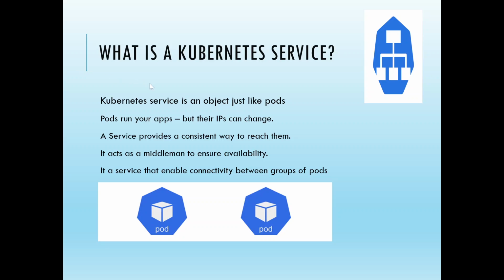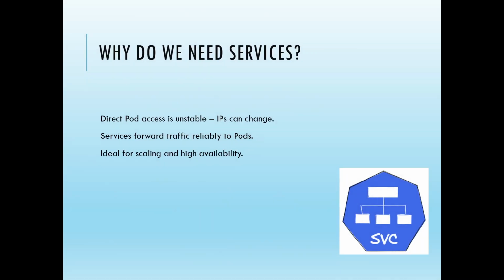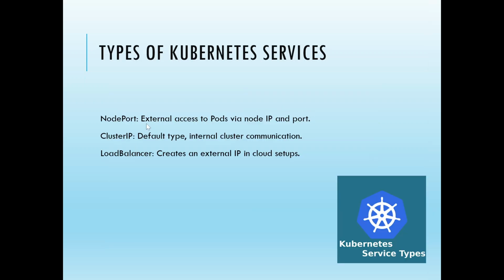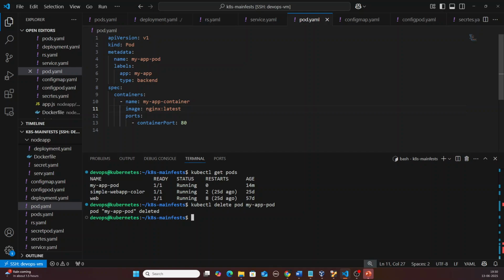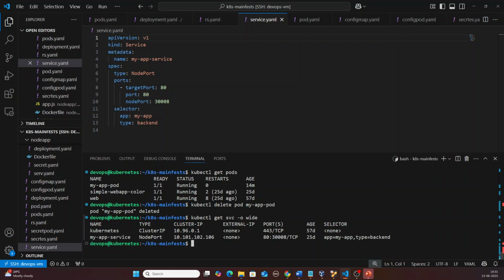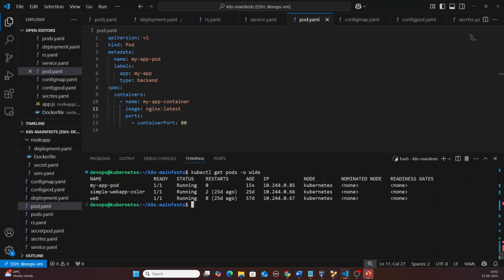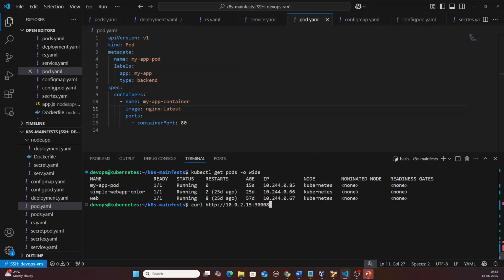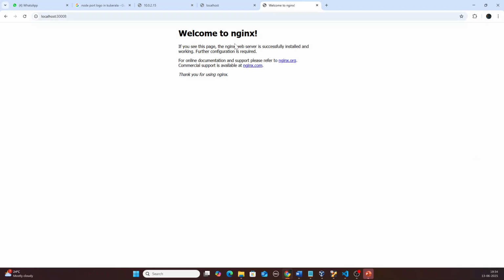Deploying and Accessing Web Apps via Kubernetes NodePort Service